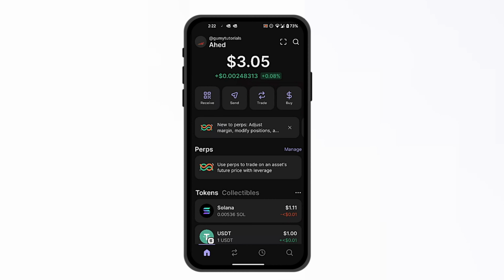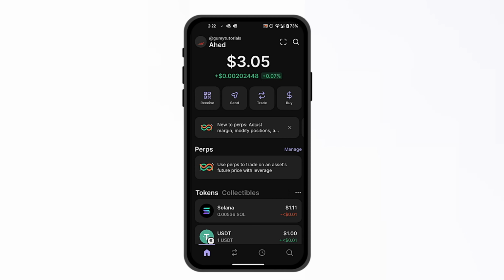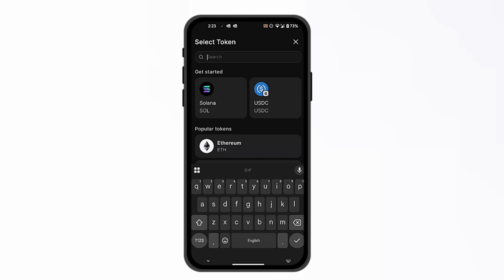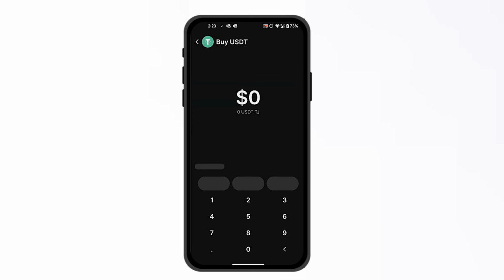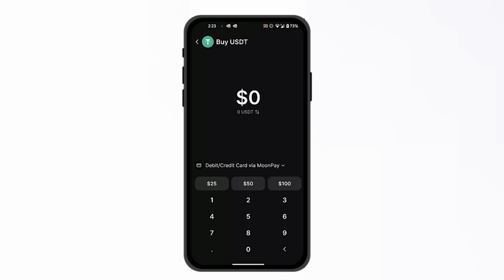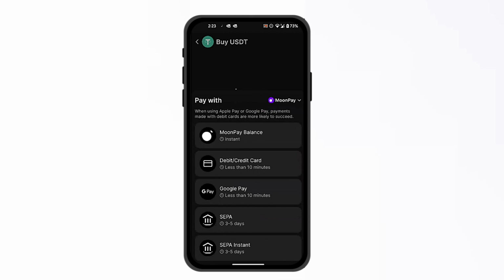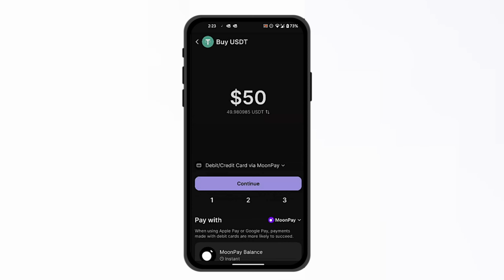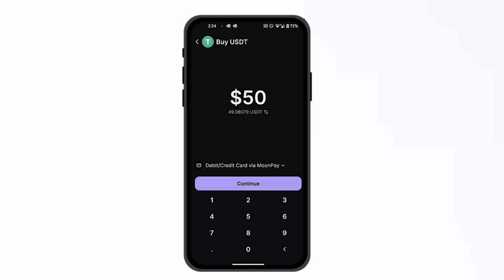How To Buy USDT On Phantom Wallet (Easy Guide 2026)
How To Buy USDT On Phantom Wallet

In this video, I show you how to buy USDT on Phantom Wallet step by step. If you’re new to using Phantom, don’t worry—I’ll walk you through everything so you can easily get started. You’ll see how to add USDT in Phantom Wallet, how to swap USDT to SOL on Phantom Wallet, and even how to trade USDT coins without confusion. I’ll also share a few tips to avoid mistakes when transferring or receiving your coins. By the end of this video, you’ll feel confident using Phantom Wallet for your crypto needs.

Chapters:
00:00 Introduction
00:10 How To Buy USDT On Phantom Wallet